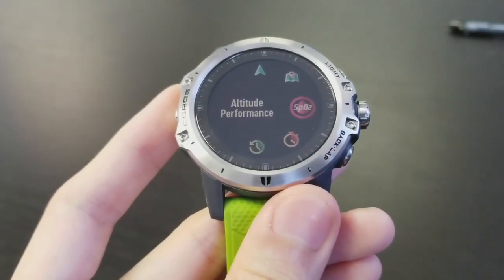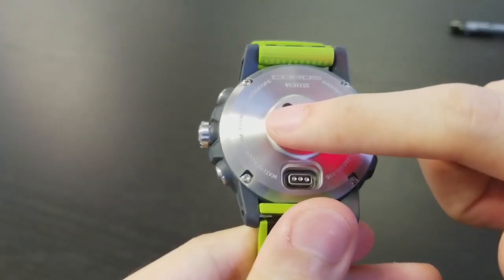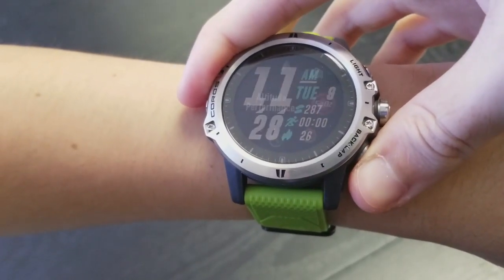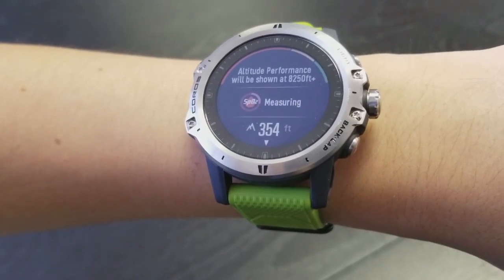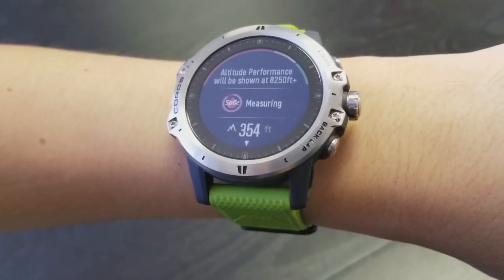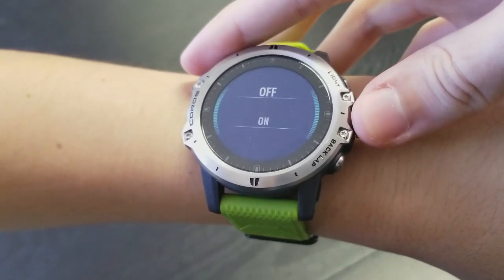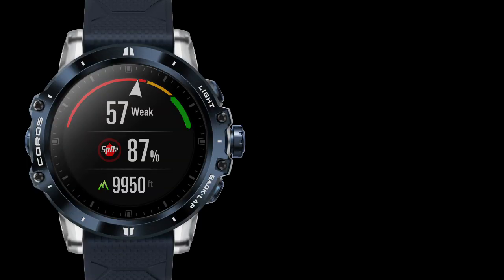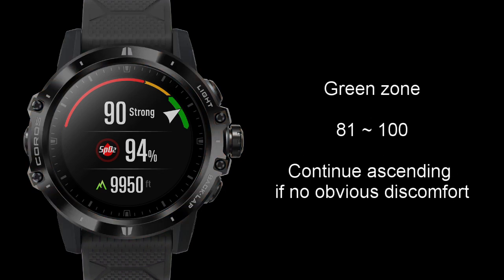COROS Watches - Altitude mode and SpO2 measurement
Watch this video to learn about the altitude mode and SpO2 measurement on your supported COROS watches.

This feature is available on COROS VERTIX GPS Adventure Watch.